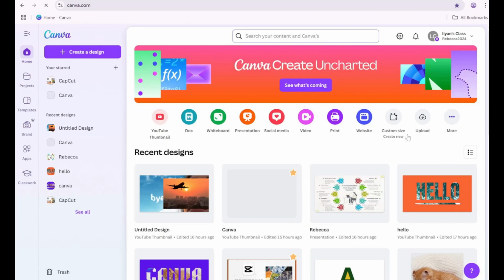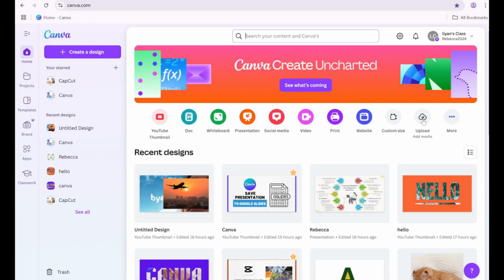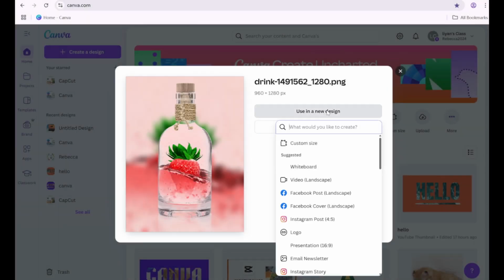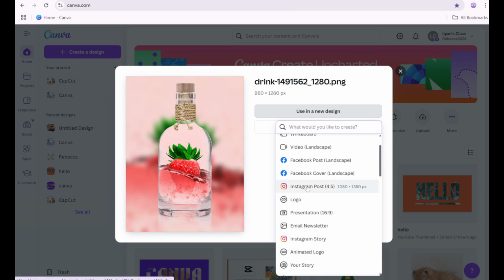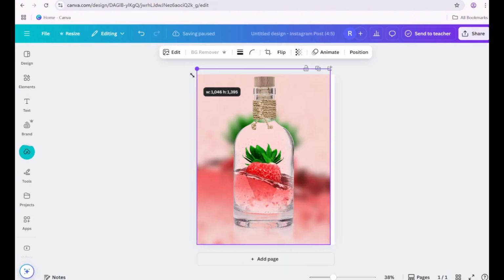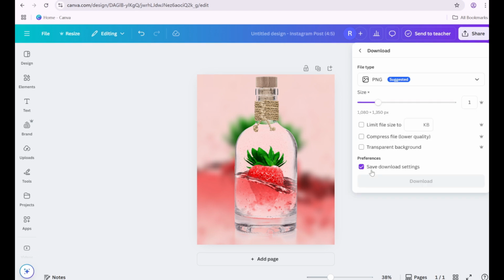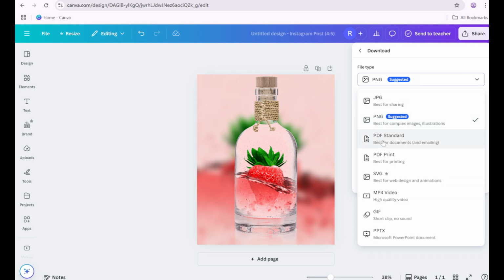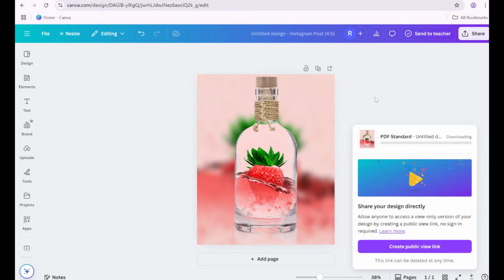How to Convert Images to PDF Using Canva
Learn the quick and easy way to convert images to PDFs using Canva with this tutorial! Discover the simple steps to transform your images into professional-looking PDF documents.